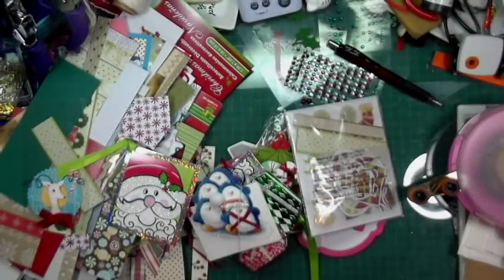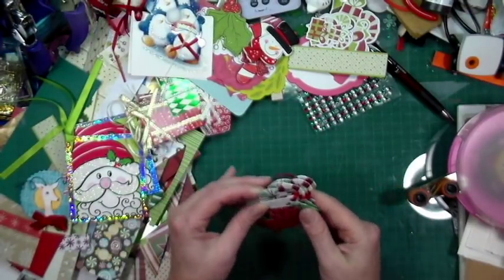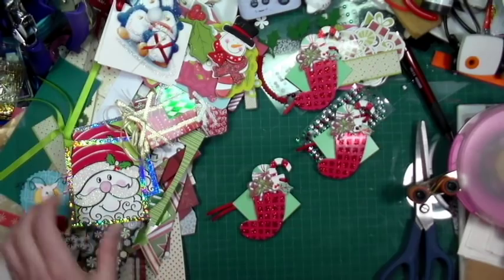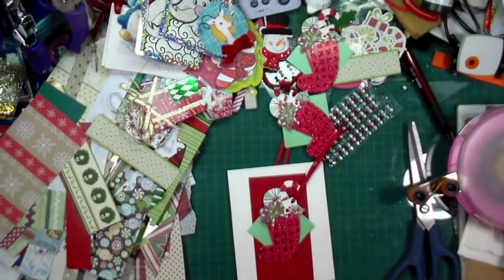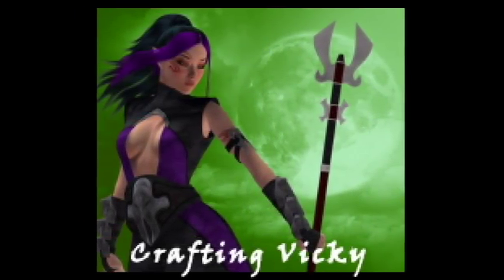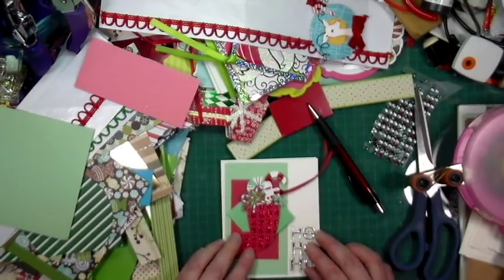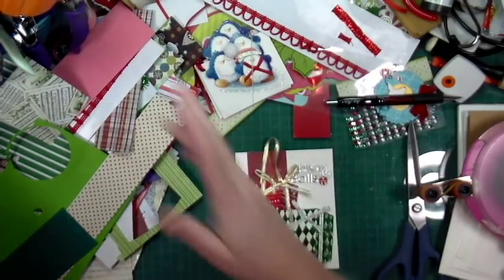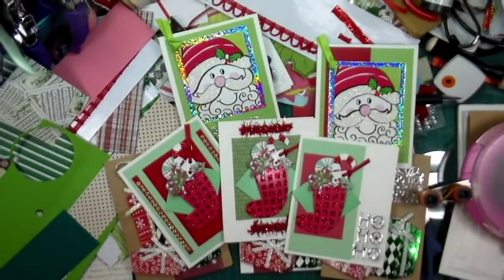Recycled Christmas Cards wk 32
As I'm going through my stuff... well I keep finding MORE! And I bet from hearing all of you that I'm not alone! So hope that you find some inspiration here as well.

Do it right
Invisible
Jay Jay